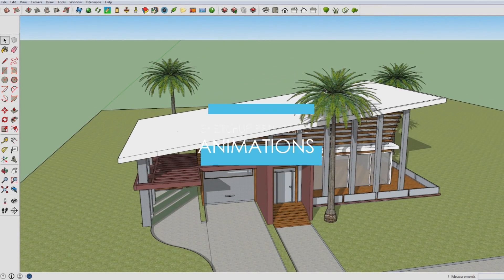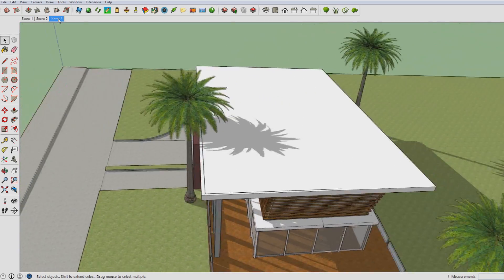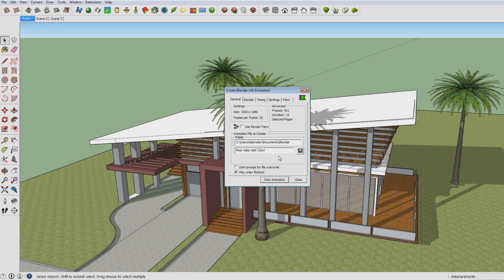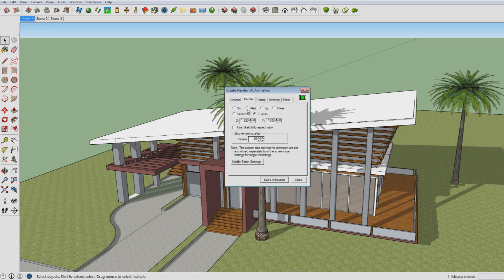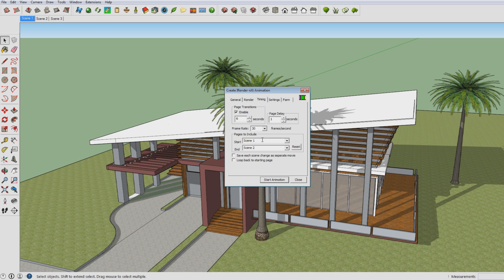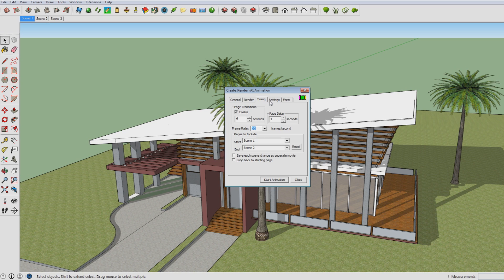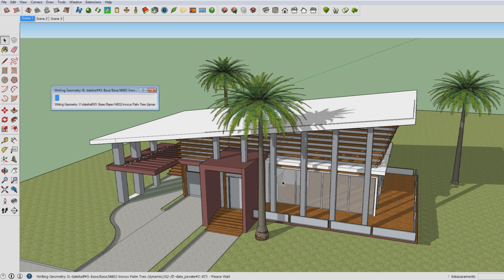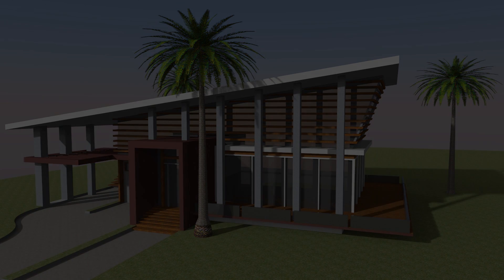Sketchup Rendering - Animations - Using IRender nXt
In this tutorial I explain how to make animations in Sketchup using IRender nXt.